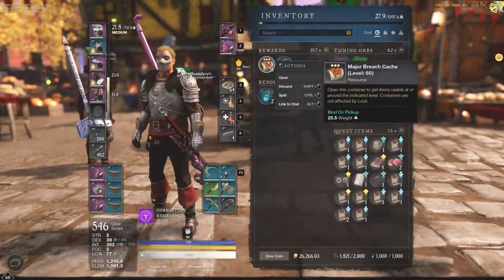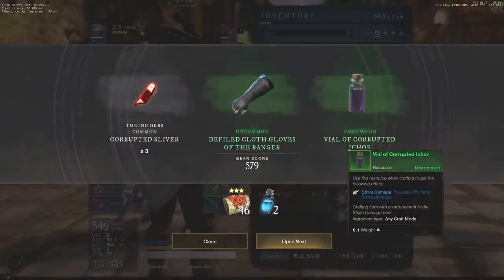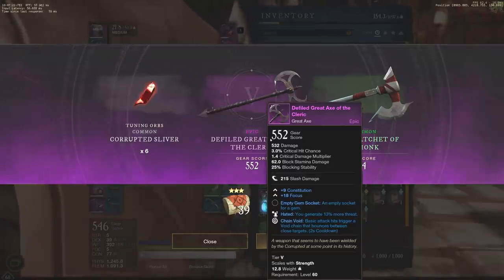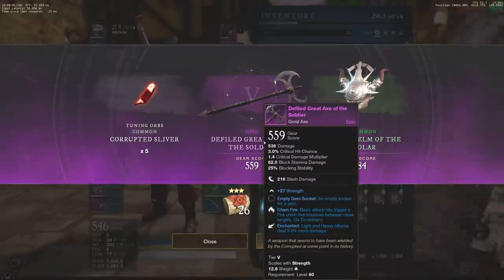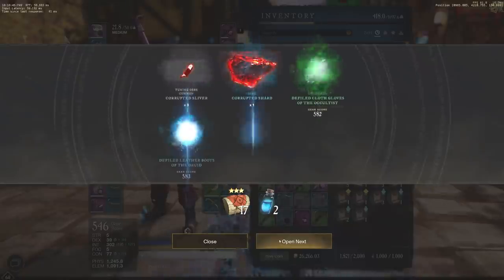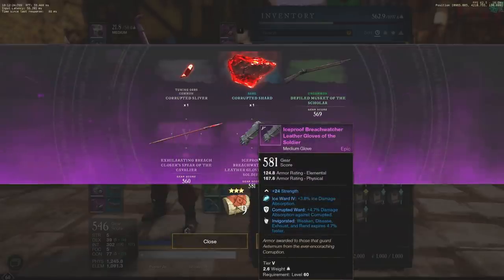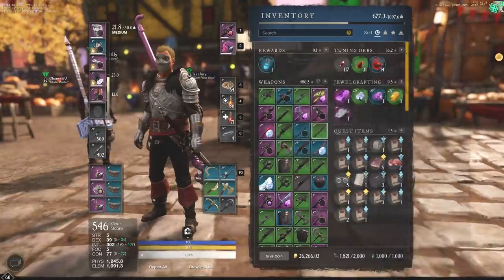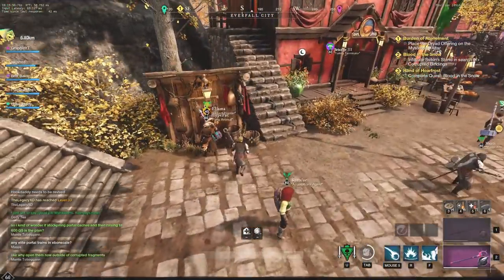New World MAX LVL PORTALS - 50+ Portals HUGE RESULTS! New World Corrupted Portals OPENING 50+ Chests